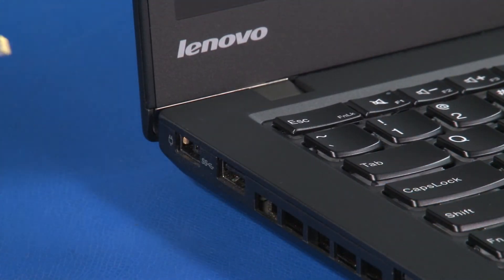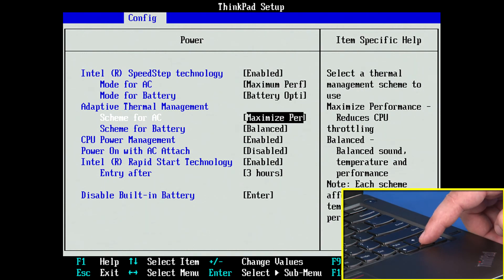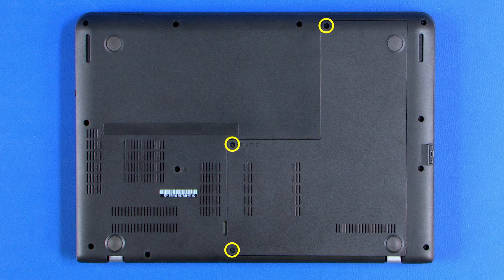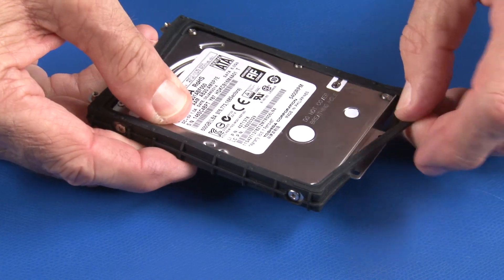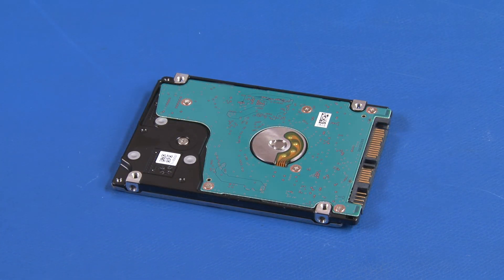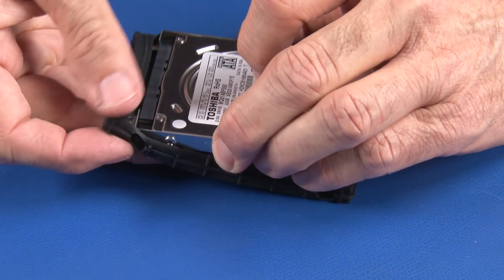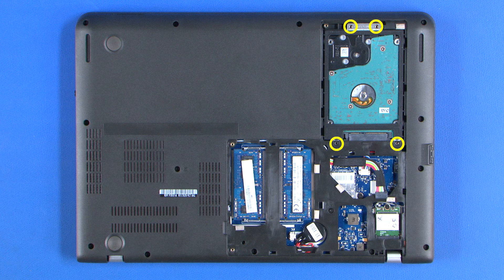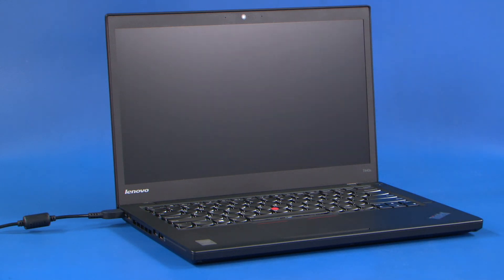ThinkPad E450, E455, E450c Hard Disk Drive and Solid State Drive Replacement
This video will illustrate how to replace the Hard Disk Drive or Solid State Drive in your ThinkPad E450, E455, or E450c.

Applicable machine types:
ThinkPad E450 Machine type (MT) 20DC and 20DD
ThinkPad E455 Machine type (MT) 20DE
ThinkPad E450c Machine type (MT) 20EH